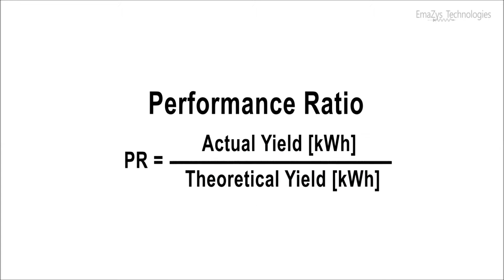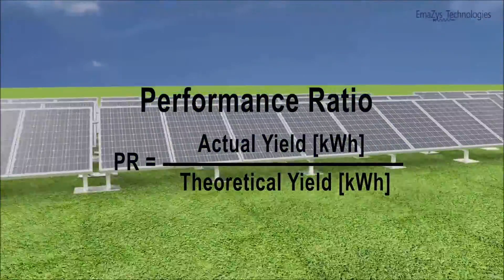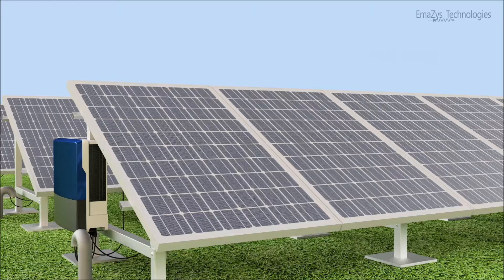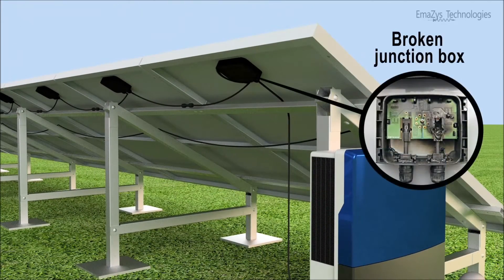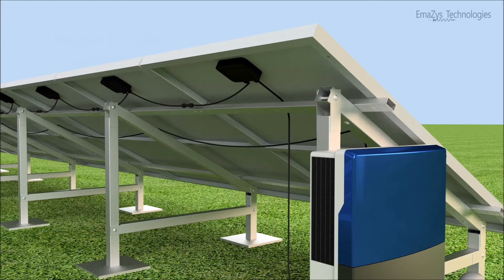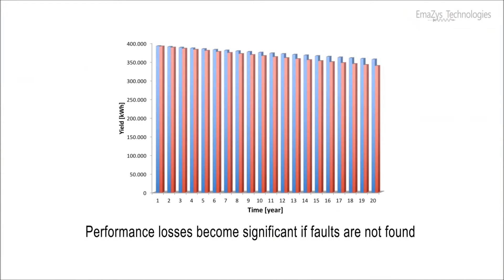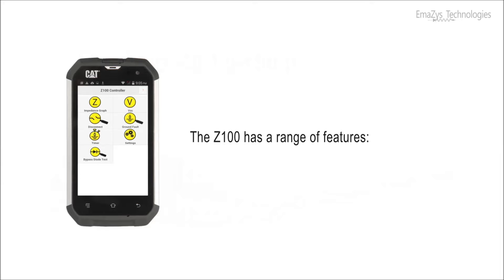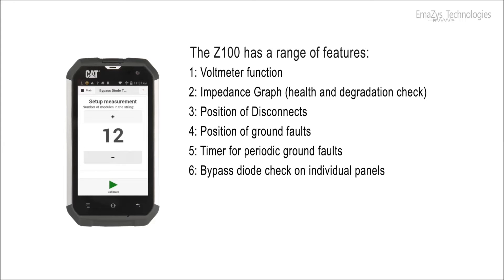Z100 Solar PV Analyzer: Quickly And Efficiently Locate Solar Cell Panels Defects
A new measuring device which can significantly reduce the time service engineers find faults in solar cells has just been launched into the UK market.

The device can shorten downtime, easily locate PV Strings and cut down maintenance and troubleshooting costs.

The PV Analyzer is also able to operate with a minimum of daylight intensity (100W/m2).

Incredibly in pre-launch tests, the innovative PV Analyzer Z100 was found by engineers to reduce fault-time by up to 40%.

Get in touch with ETS Cable Components' solar experts today to see how the Z100 PV Analyzer can help your business.